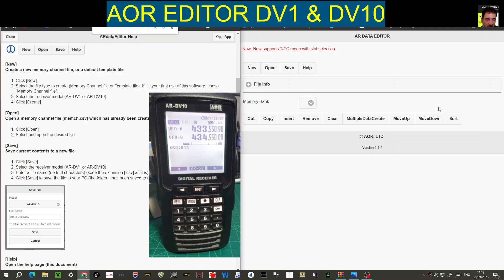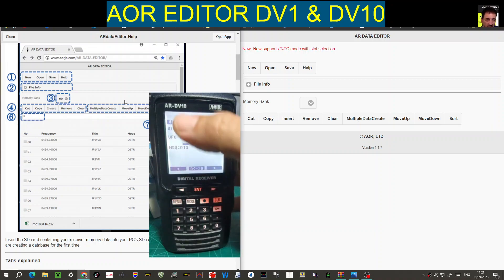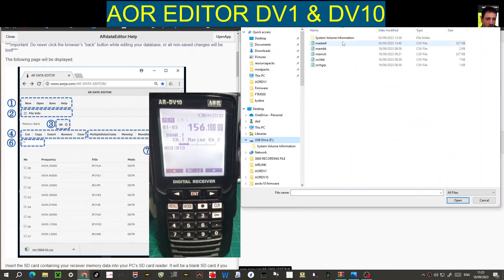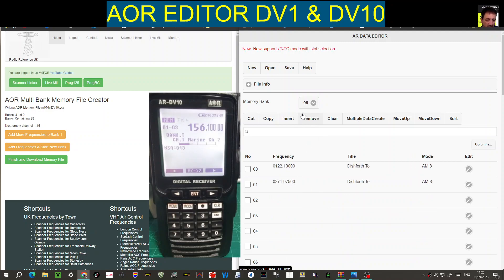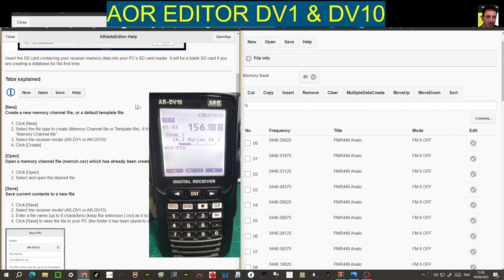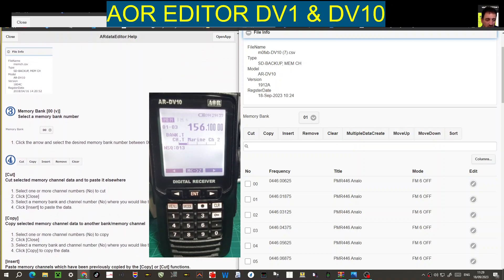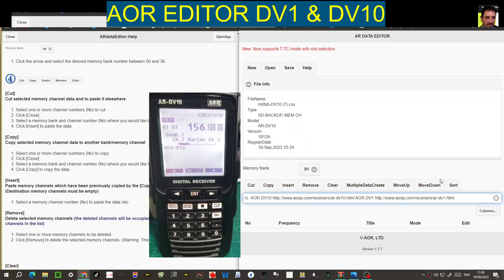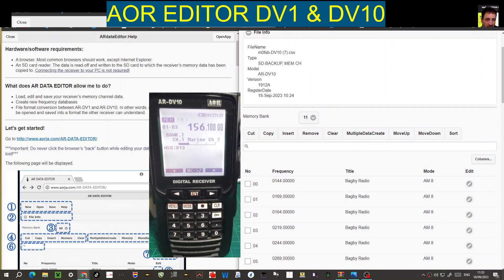AOR EDITOR DV1 & DV10 LEARNING BANKS AND CHANNELS